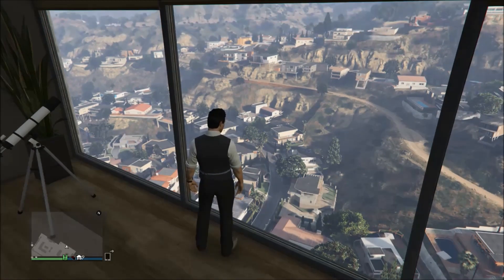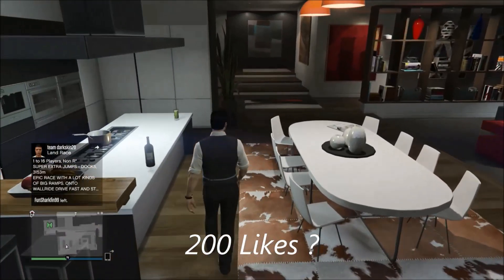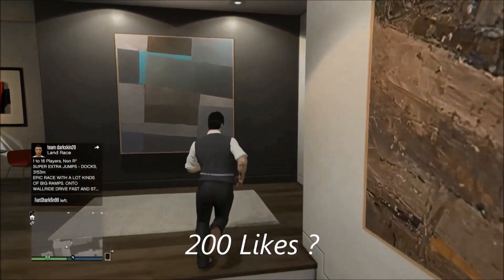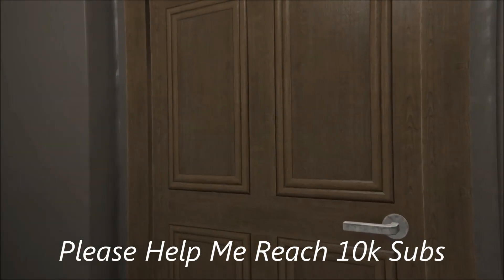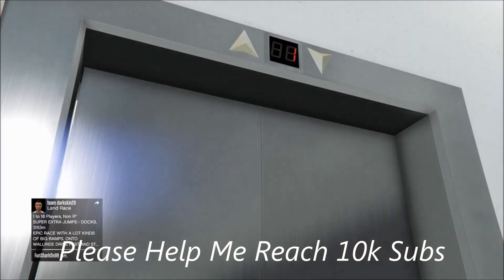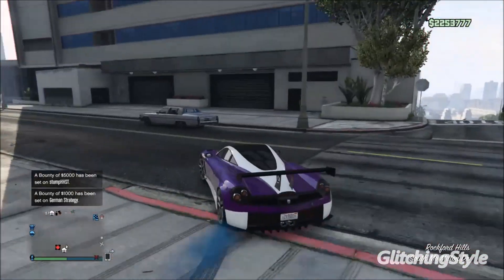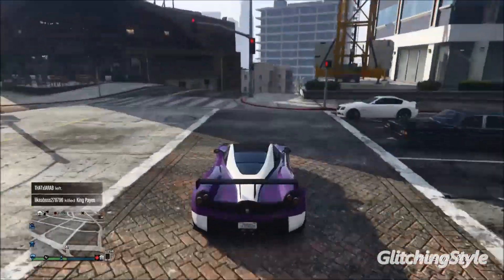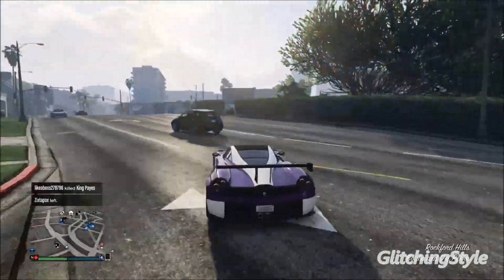GTA V Online: Unlimited Rp and Cash Glitch. Daily objective glitch.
GTA V Online: Unlimited Rp and Cash Glitch. Daily objective glitch. Rinse and Repeat

→ 200 likes. ( This Helps the video get out there)

If you guys need more help or info on this glitch be sure to check out the post in below. There helpful tips on how to do this glitch.

Forgot to say this in the video. After you sign out. when you sign back in and load gta online all the other 2 objective will be completed and just simply repeat the process.

Text Tut-
Have a daily obj the requires to be completed in the mission
Complete the reset of your daily obj and complete the one that require the mission last.
Once you received your money/RP sign out of your account.
Sign back on load gta online the your should have the money and the RP still and the last obj will be uncompleted
Rinse and Repeat for lots of money and cash.